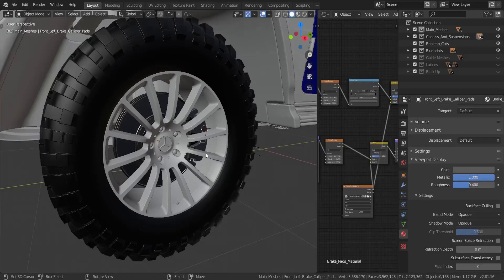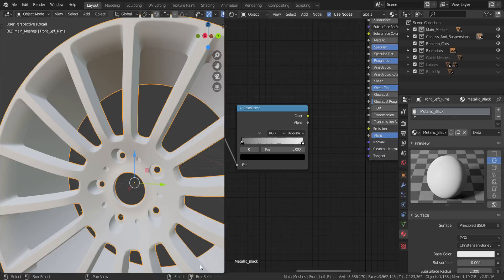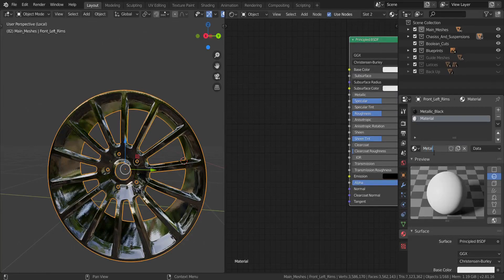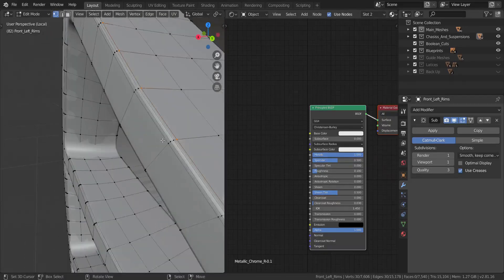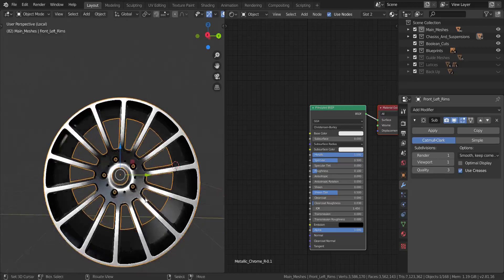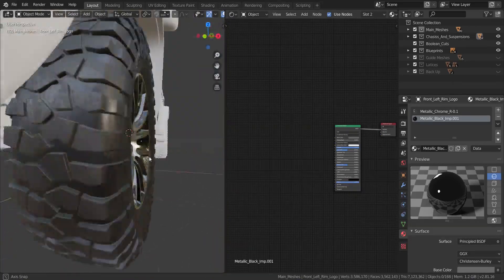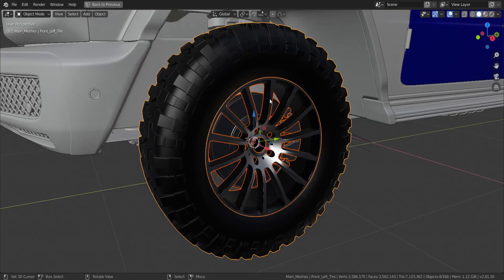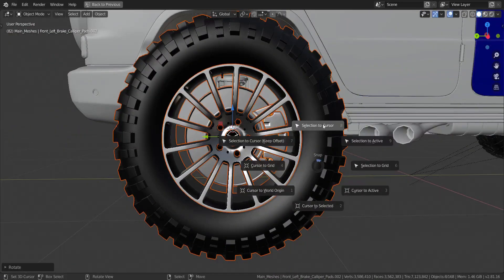Blender 2.81 Material Creation - Rim Materials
We now work on the rims, we create the metallic material and the chrome material in this video these materials will not only be applied to rims... we will be varying them to create different types of materials.